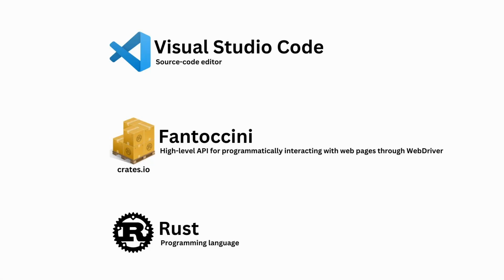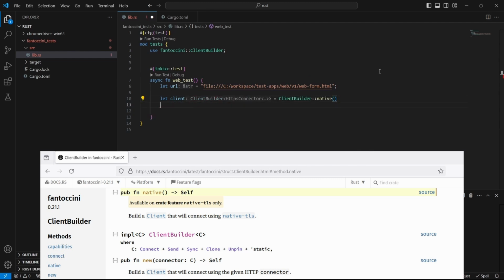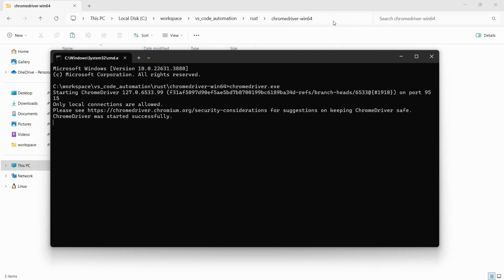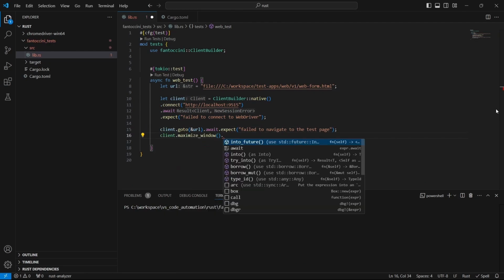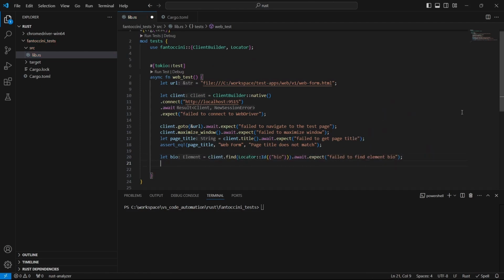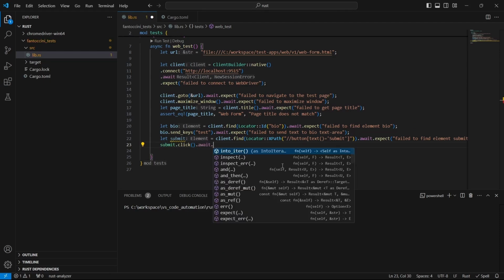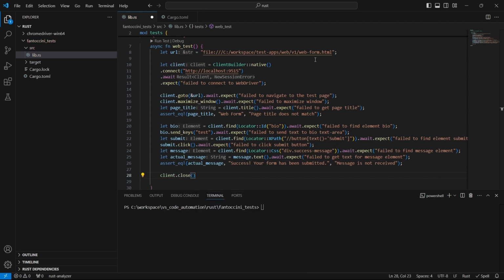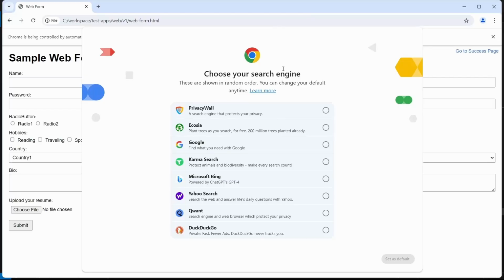Automate web applications with Rust and Fantoccini - implement a test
Implement an automated test with Rust and Fantoccini